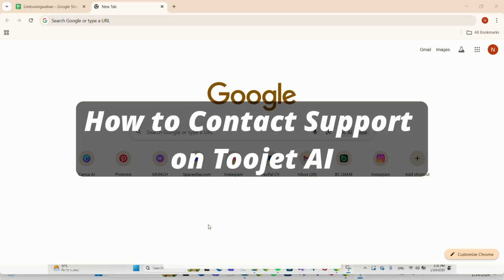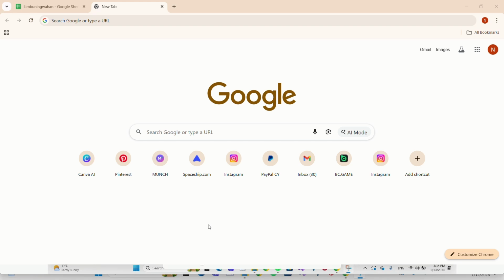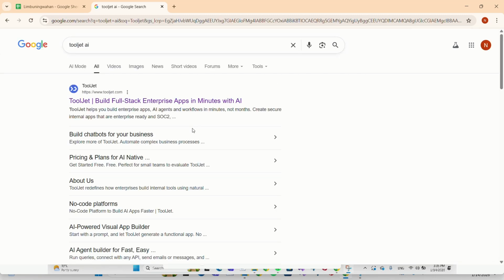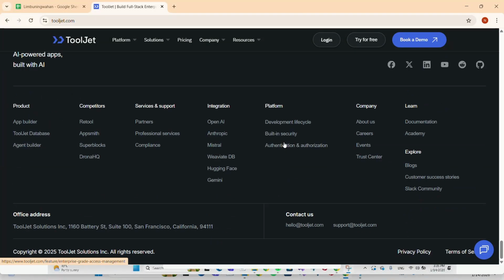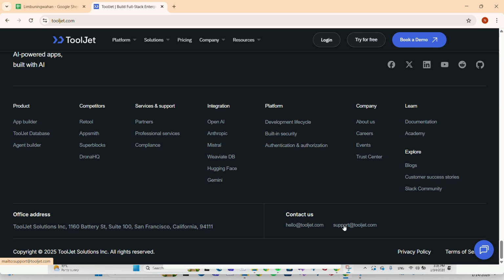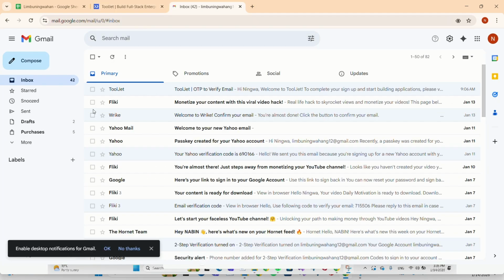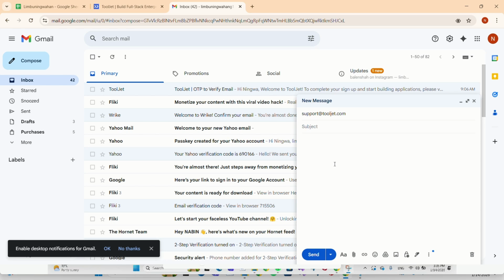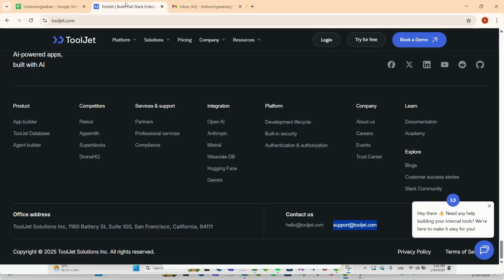How to Contact Support on Tooljet AI 2026?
Learn how to contact support on TooLjet AI for help with any issues or questions using this easy step-by-step guide.

This tutorial covers finding the help center, submitting a ticket, using live chat, and following up on requests—so you get quick and effective assistance.

📞 Reach the right support channel for timely solutions.
💬 Have you contacted AI tool support before? How was your experience?